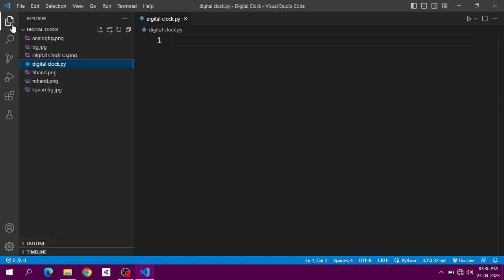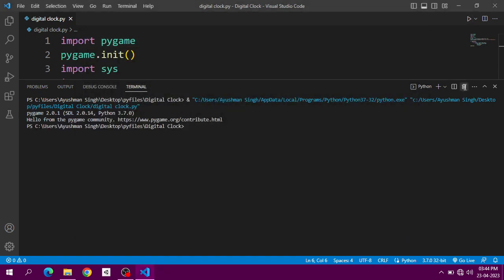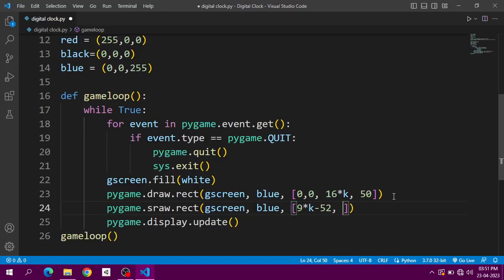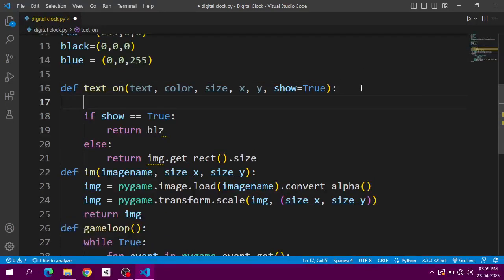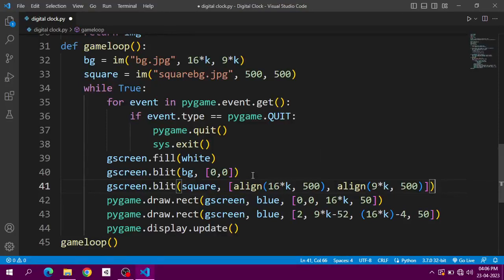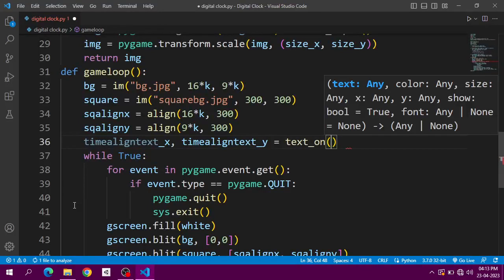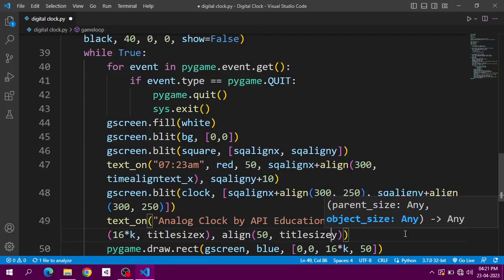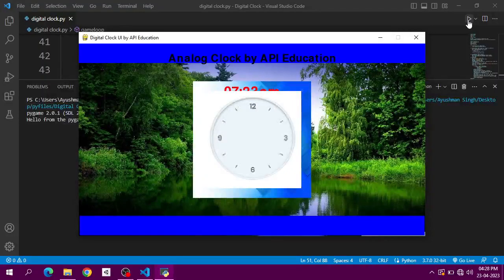Creating a Digital Clock GUI || Python & Pygame Tutorial || API Education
Welcome to API Education! In this Python and Pygame tutorial, we will learn how to create a digital clock Graphical User Interface (GUI) using Python and Pygame. Follow along as we cover the basics of Pygame and walk you through the process of building a digital clock with a clean and sleek user interface. Learn how to create a window, draw clock components and handle events. Join us and learn how to create your very own digital clock GUI using Python and Pygame!